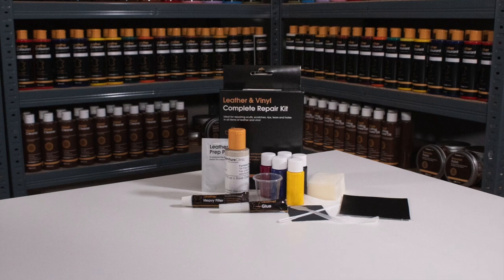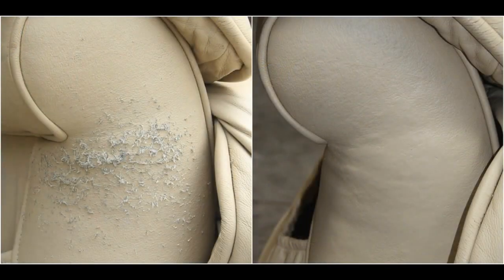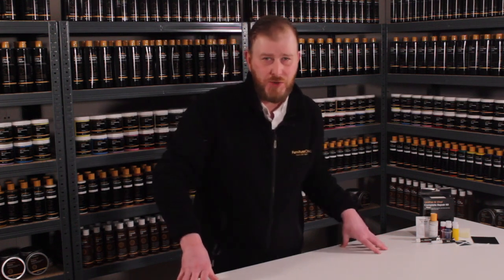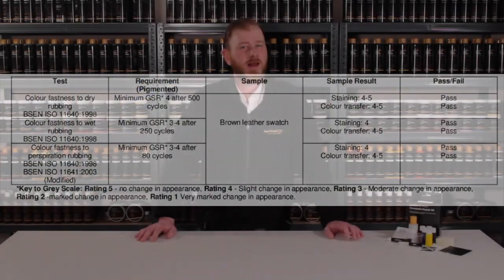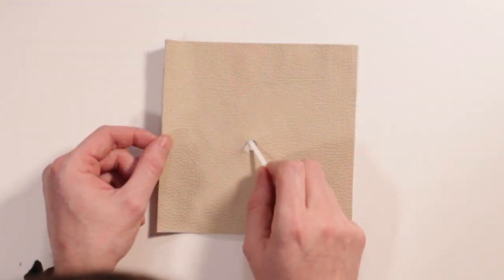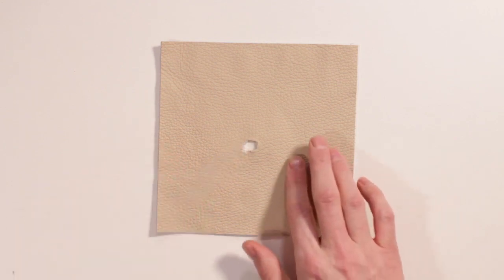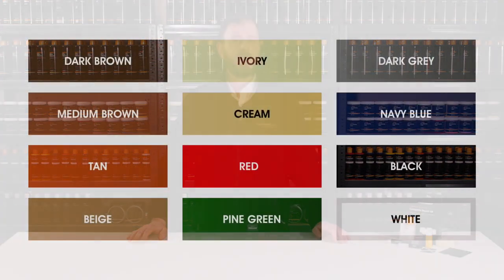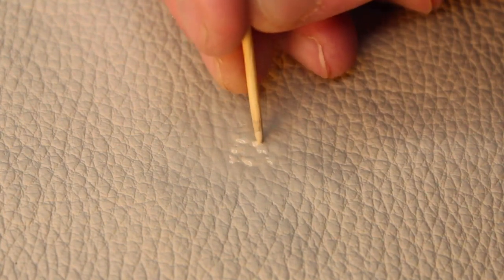Исправьте дефекты вашей кожаной мебели САМИ в 5 простых шагов!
В этом видео я покажу вам наш комплект для ремонта, идеальный способ исправления царапин и других дефектов на любом материале, как кожа или винил. Он помогает осуществить профессиональный и долговечный ремонт кожаных изделий. Мы включили простые инструкции, чтобы любой мог получить отличный результат. Вы сможете легко справиться с такими дефектами, как царапины, разрывы, ожоги, истончение цвета и т.д.

# ремонт кожаных сидений
ремонт и покраска кожи автомобиля